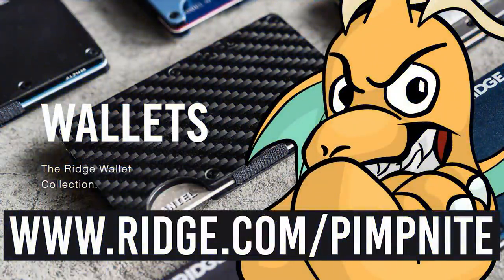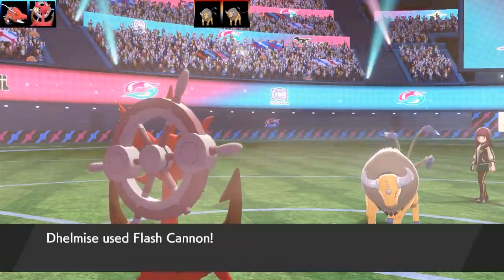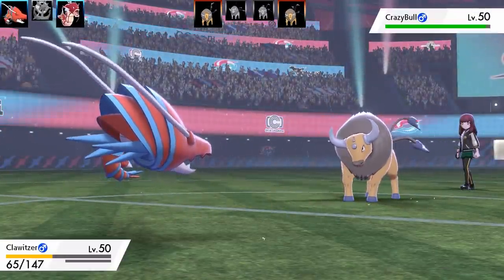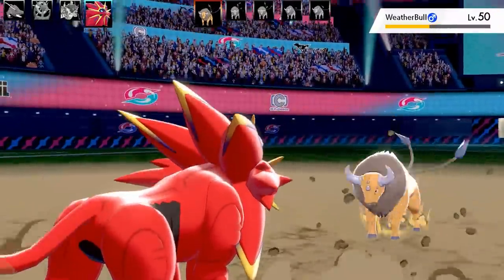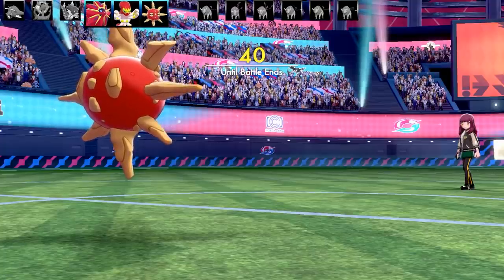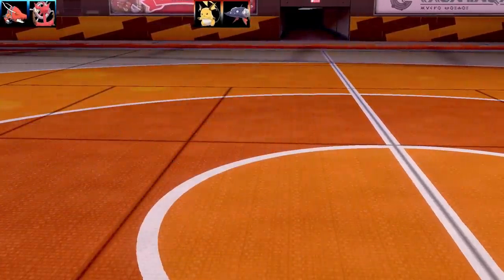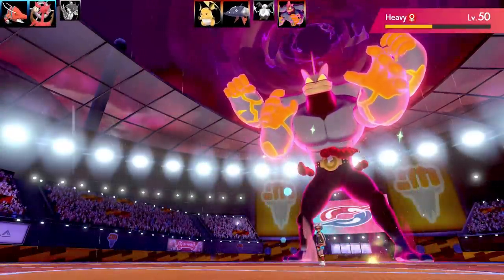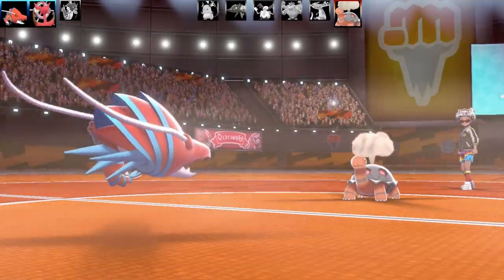FULL SHINY RED POKEMON TEAM! ( Shiny Pokemon Colour Challenge )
Shiny Red Pokemon Team Crown Tundra Pokemon Swsh